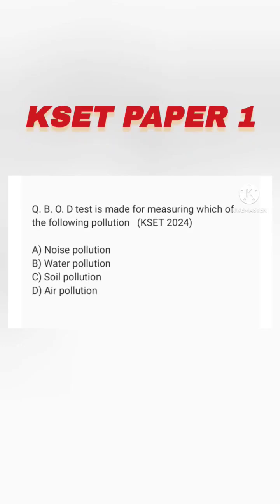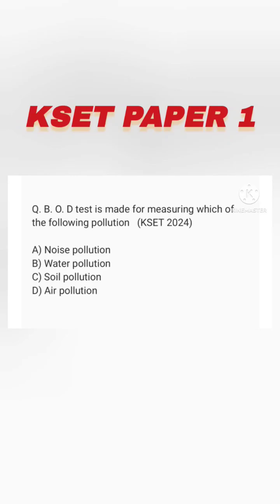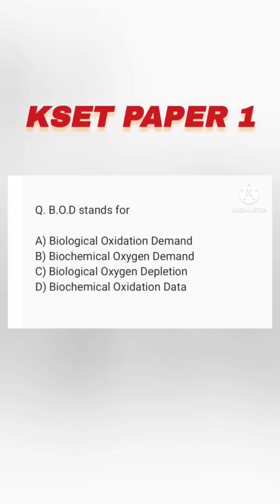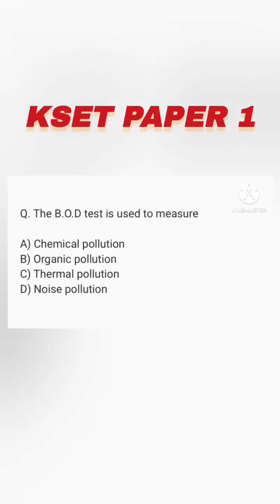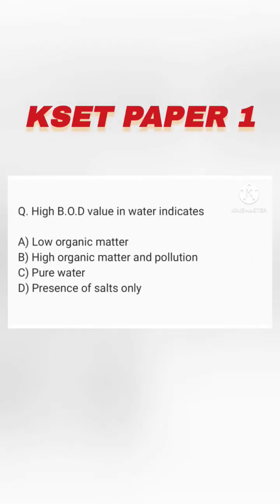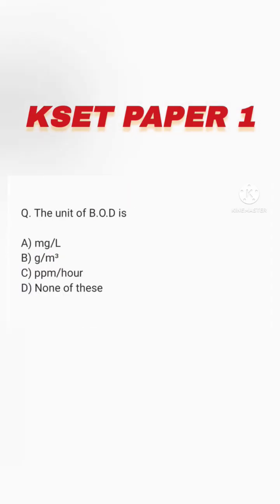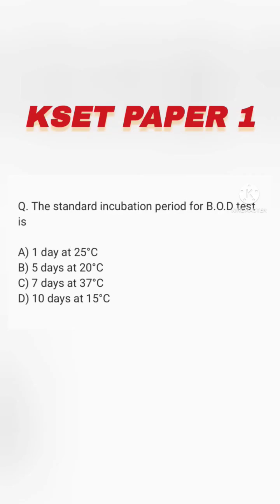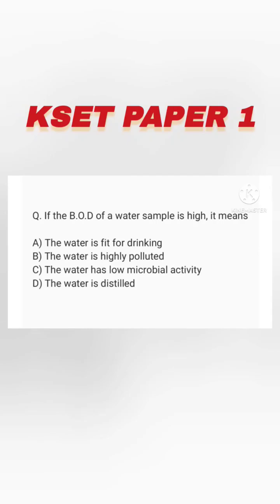KSET PAPER 1|| Environmental science MCQ's||KSET 2025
The Environmental Science paper in KSET aims to assess the candidate’s understanding of the principles, concepts, and applications of environmental systems, ecology, pollution, natural resource management, and sustainable development.
It is designed for candidates aspiring to become Assistant Professors in universities and colleges in Karnataka.